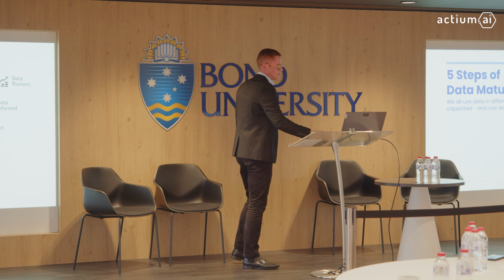Douglas Robertson on Building Right Data Teams for AI | ActiumAI LawTech Conference 2023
Tune in to Douglas Robertson's invaluable keynote from the ActiumAI LawTech Commercialization Conference 2023 in Brisbane.

📊 Douglas delves into the concept of 'Right Data Teams,' discussing how to build effective AI cross-functional teams that integrate the boardroom with data scientists and data engineers.

👇 Topics Covered:

The Importance of Right Data Teams
Integrating Boardroom & Data Professionals
Best Practices for AI Team Building
📅 Event: ActiumAI LawTech Commercialization Conference 2023
📍 Location: Brisbane, Australia
🗓 Date: Late August 2023